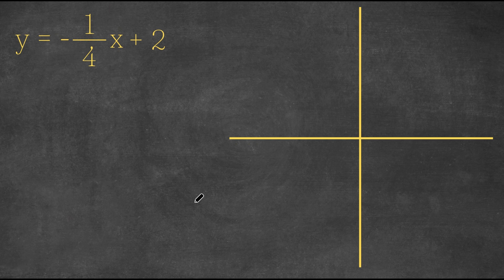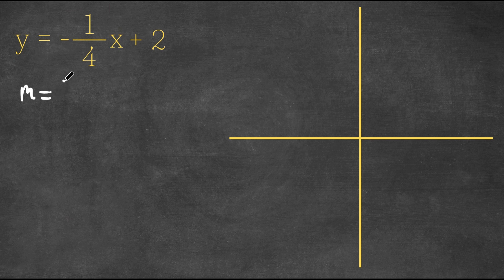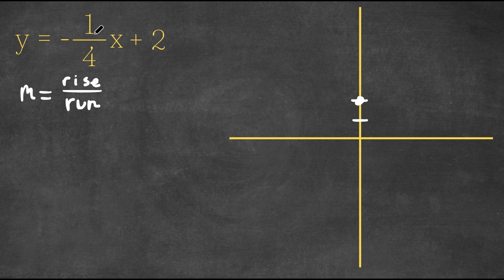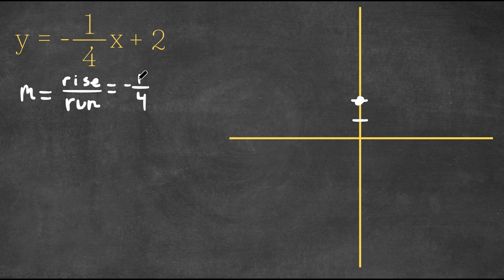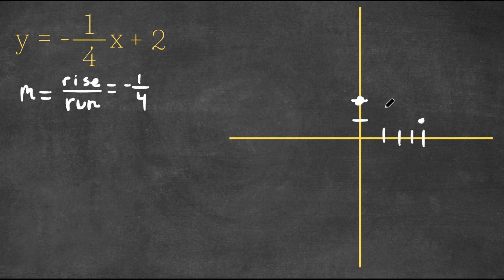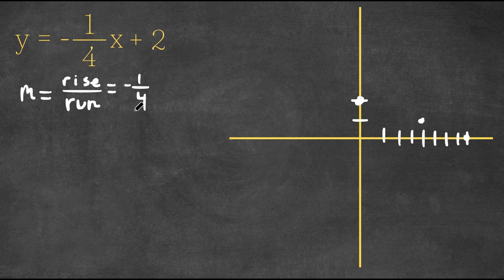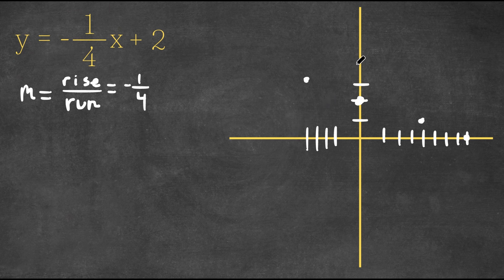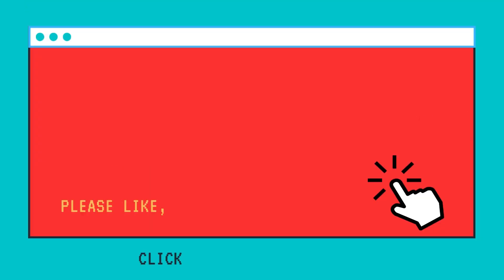Algebra l - How to Graph an Equation with a Negative Slope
In todays video, I will be teaching you how to graph an equation with a negative slope.